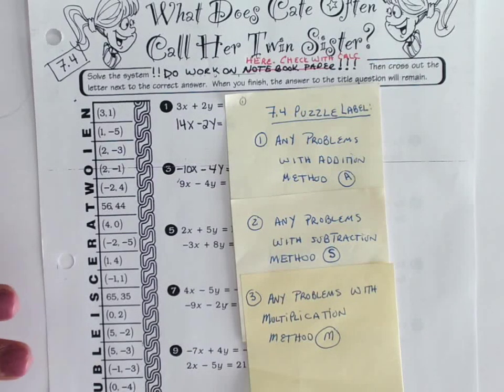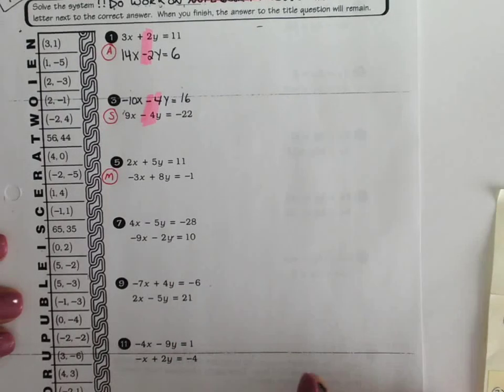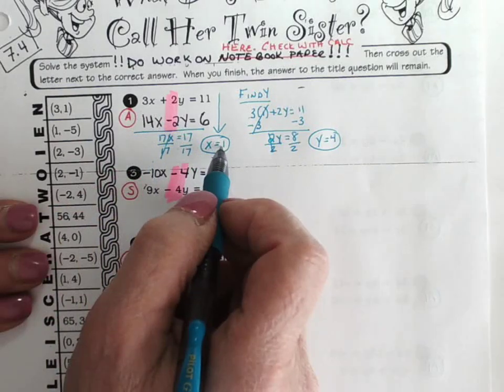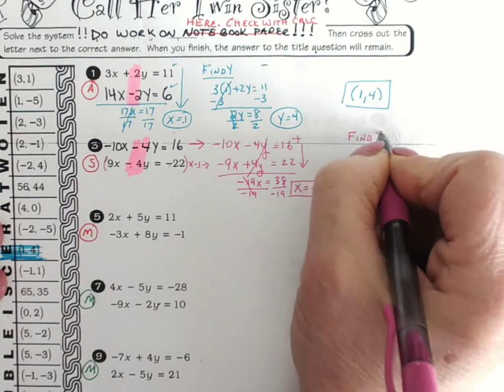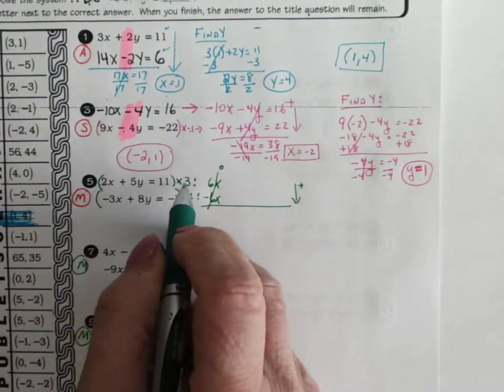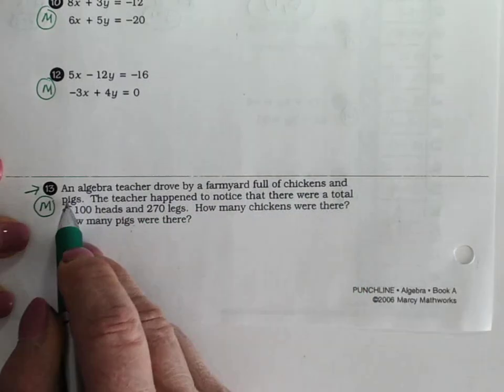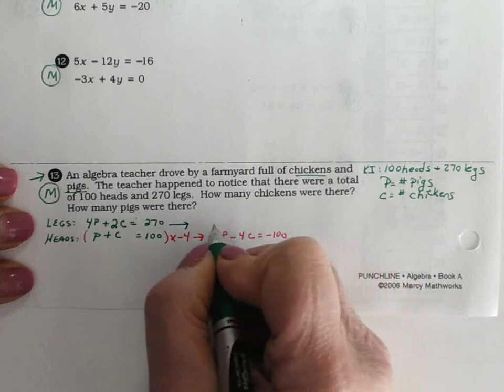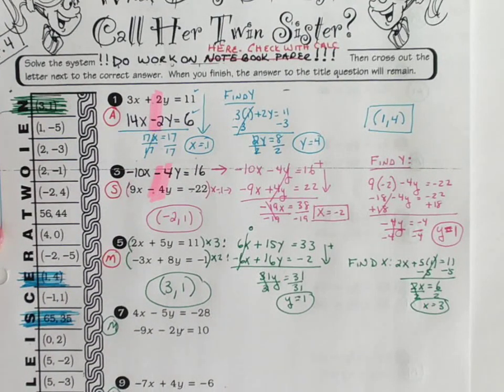Algebra 1 - 7.4 Puzzle "What does Cate often call her sister?" (4 worked out problems)